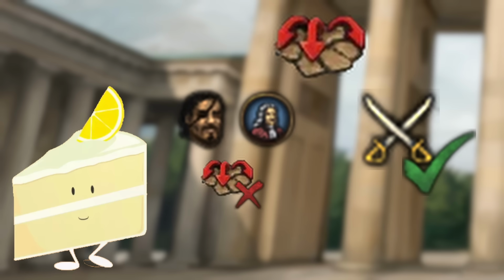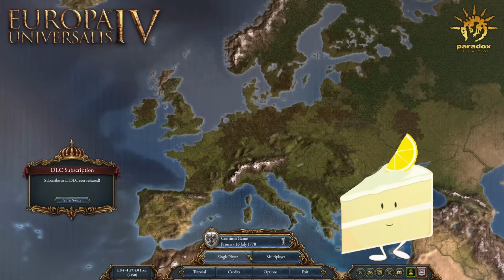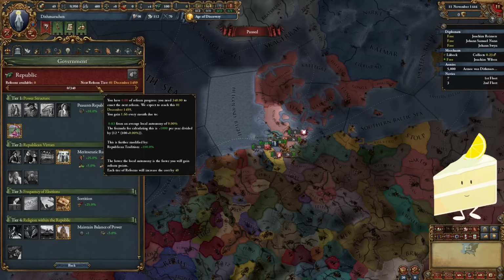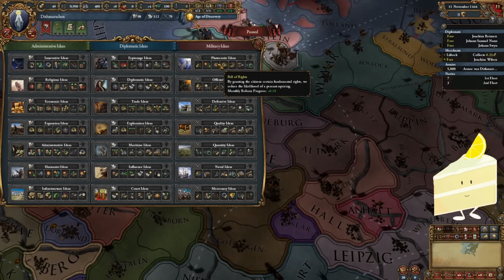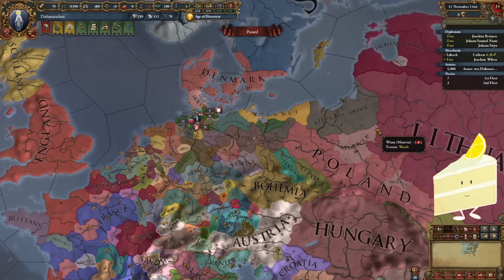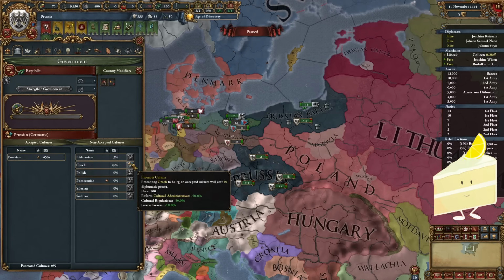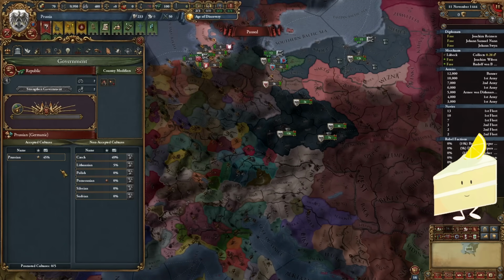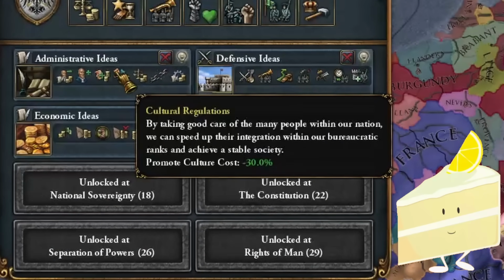How to remove ALL Aggressive Expansion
Already covered AE, but this is more a... hands on approach of dealing with it.